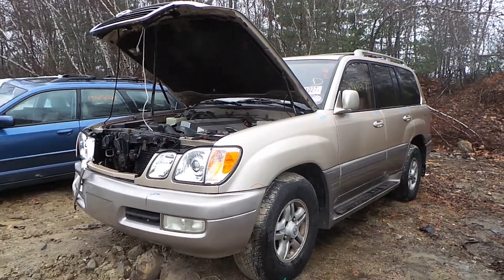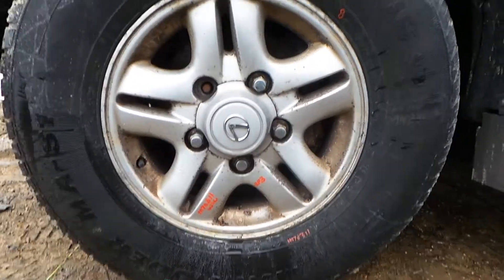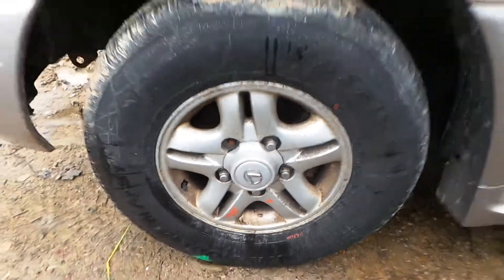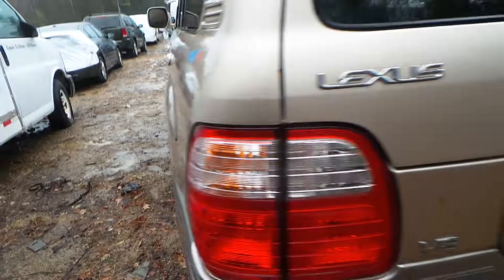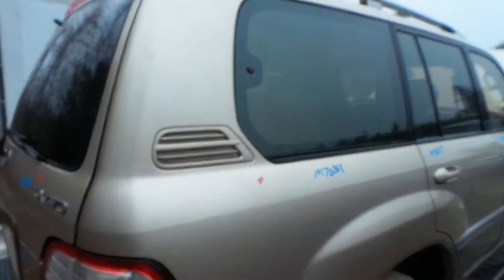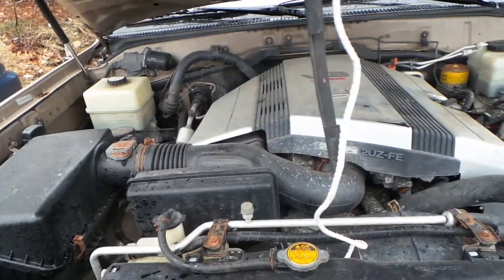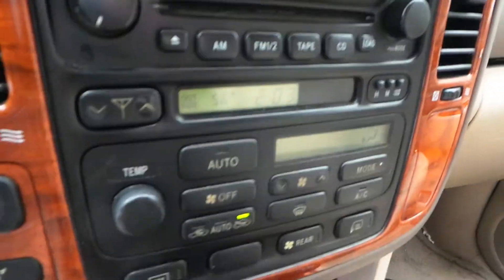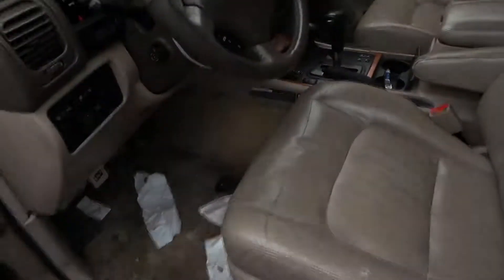Parting Out 1998 Lexus LX470 | Stock # M70311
New England Auto and Truck Recyclers is parting out a 1998 Lexus LX470.